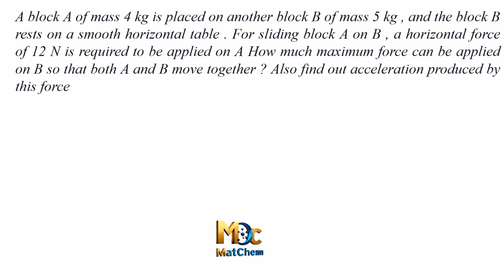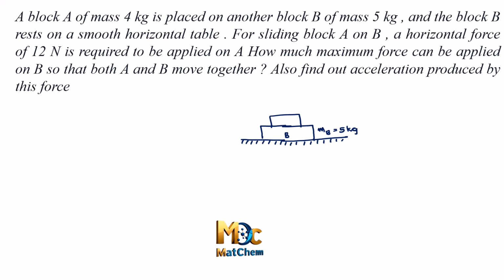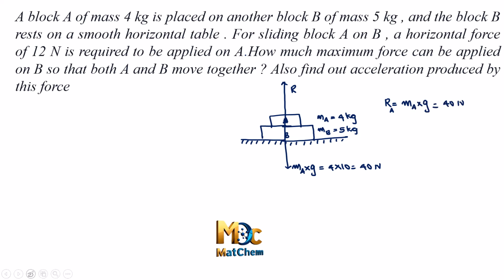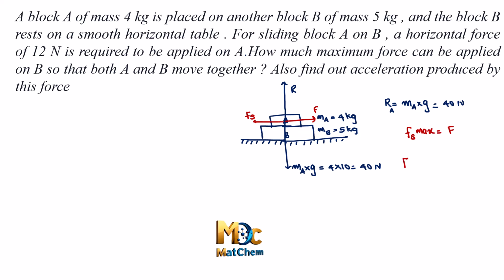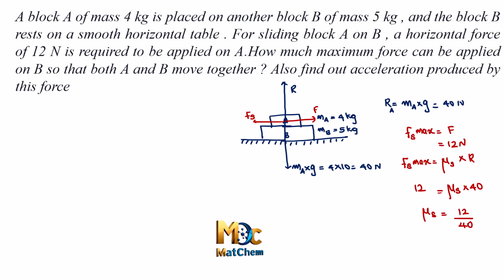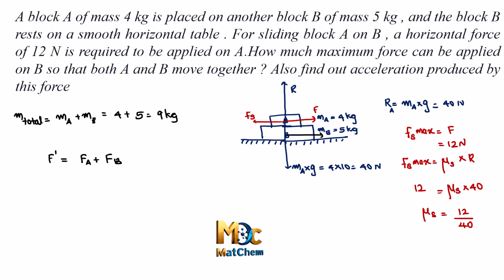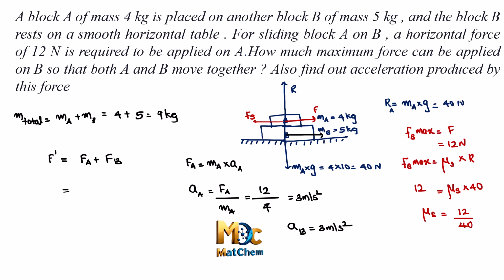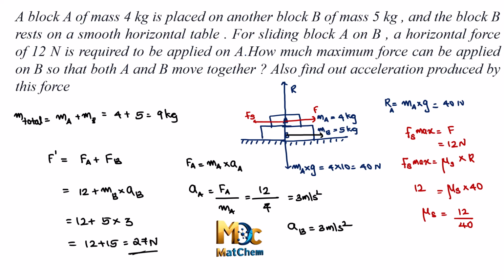a_clock of_masskg_ laws of motion | MatChem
A block A of mass 4 kg is placed on another block B of mass 5 kg , and the block B rests on a smooth horizontal table . For sliding block A on B , a horizontal force of 12 N is required to be applied on A How much maximum force can be applied on B so that both A and B move together ? Also find out acceleration produced by this force

- Parallelogram law of vector addition.
A Crate of mass m=100 kg is pushed at constant speed up a frictionless ramp (θ=30) by a horizontal force F. The magnitude of F and the force on the crate from the ramp?
A body of mass 10kg is acted upon by two forces of magnitude 5N and 12N is separated by an angle 120 degrees. Give the magnitude and direction of the acceleration.
A mass of 4 kg rests on a horizontal plane. When the plane is gradually inclined to an angle 0 -15° with the horizontal, the mass just begins to slide. What is the coefficient of static friction between the block and the surface? [Given, tan 15° = 0.2679)
A mass of 6 kg is suspended by a rope of length 2 m form the ceiling. A force of 50 N in the horizontal direction is applied at the mid Point P of the rope- as shown in figure. what is the angle the rope makes with the vertical in equilibrium ? (g = 10 ms–2) Neglect mass of the rope.